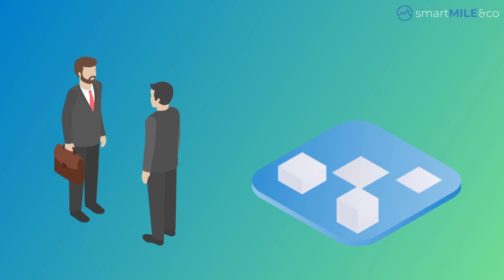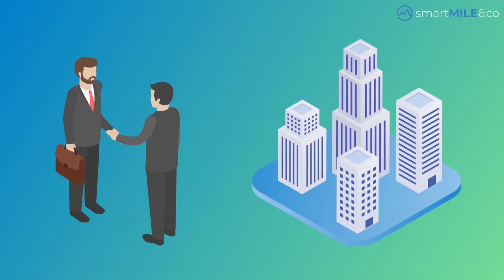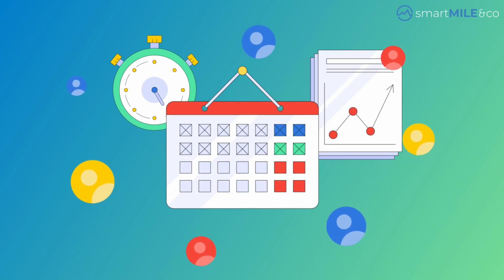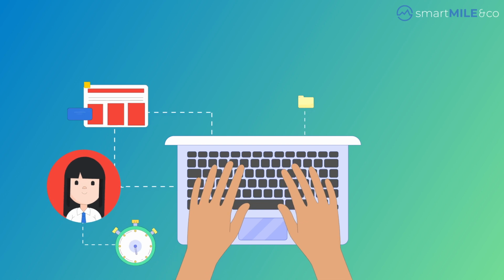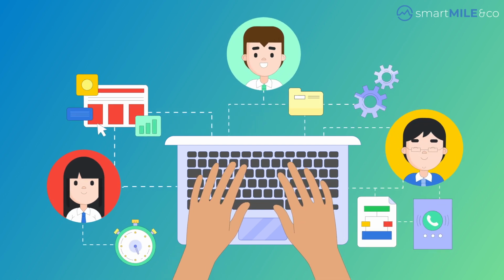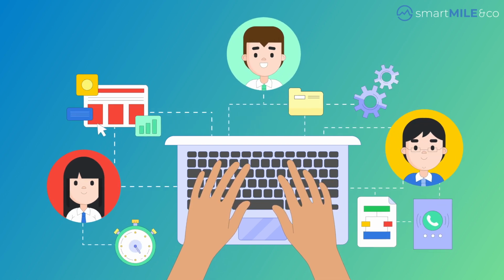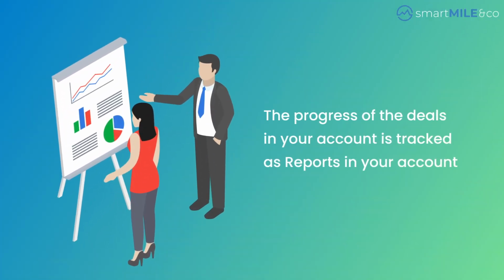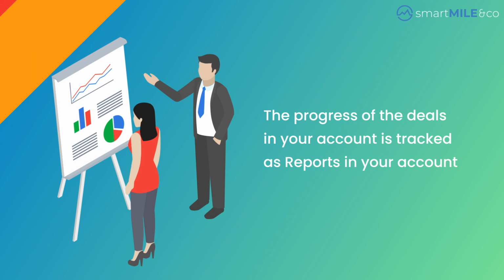What are Deals on Pipedrive ? Learn more with our CRM tutorials, demo and how to videos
In Pipedrive, the ongoing transaction you are pursuing with a Person or Organization is tracked as a deal, which is processed through the stages of your pipeline until it is either WON or LOST.